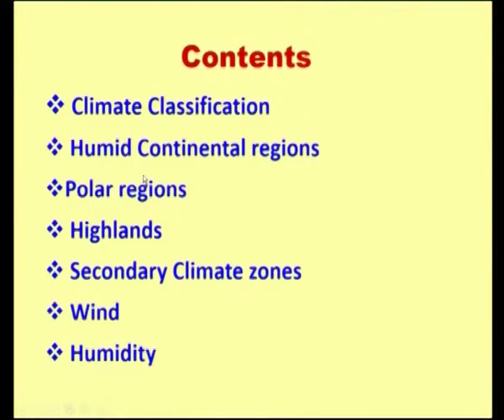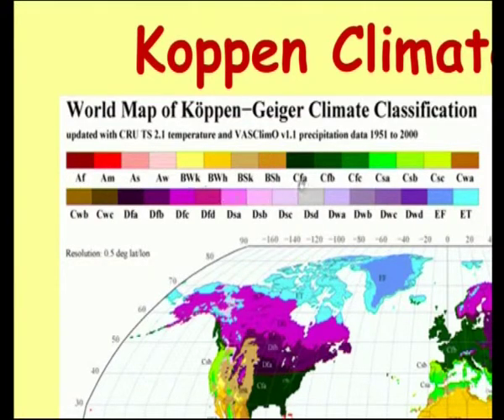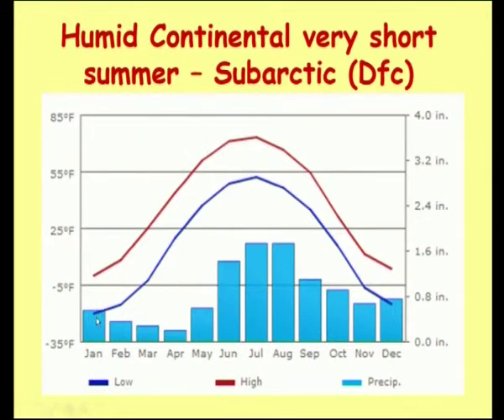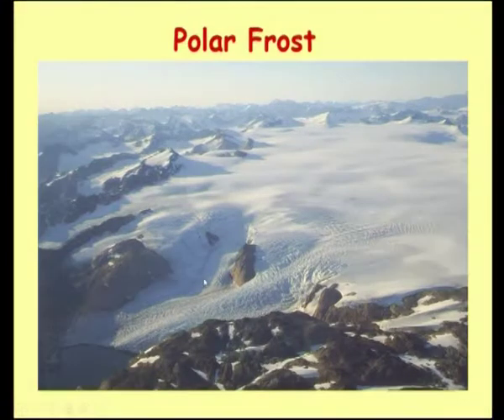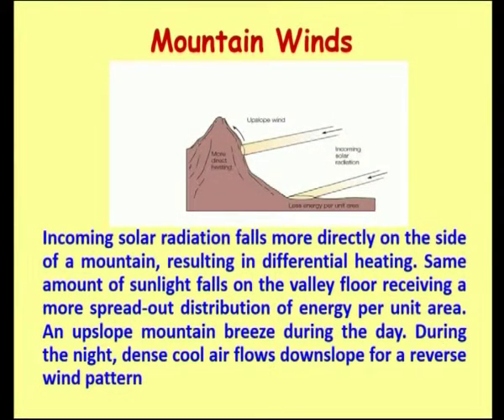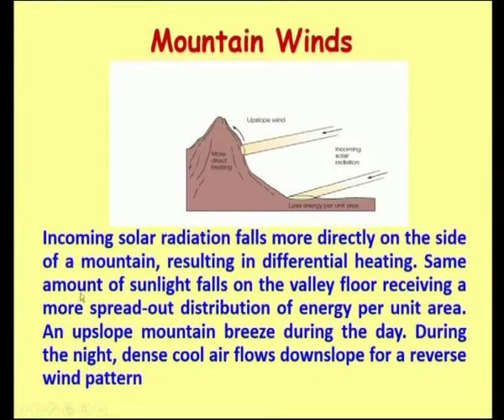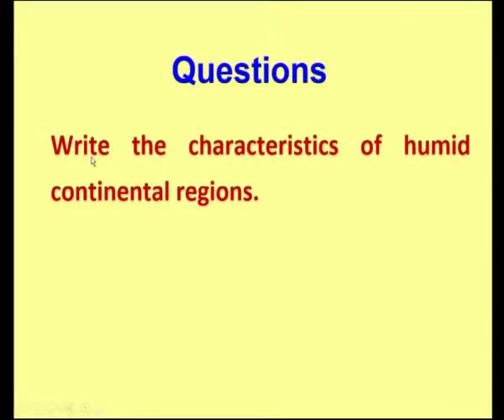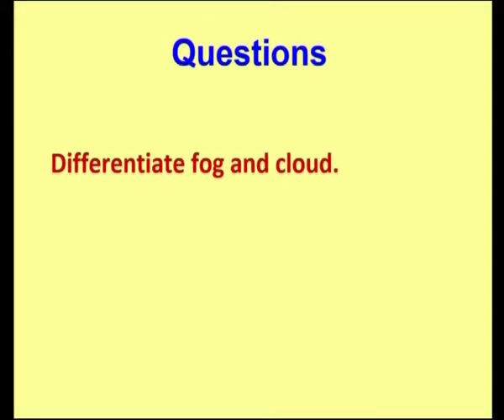Weather and Climate-2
Subject: Applied Environmental Science
courses: Introduction to Environmental Science (I)